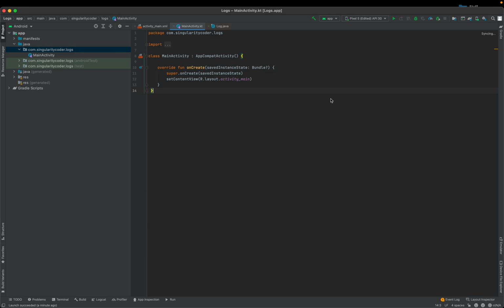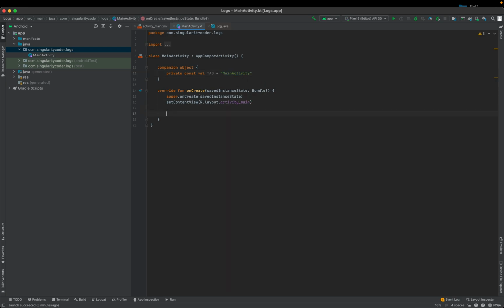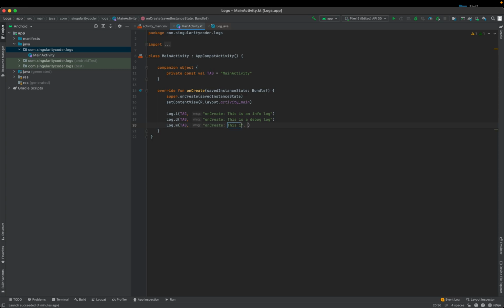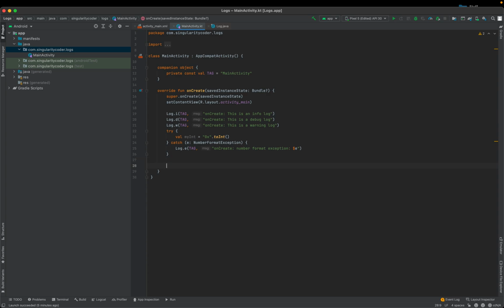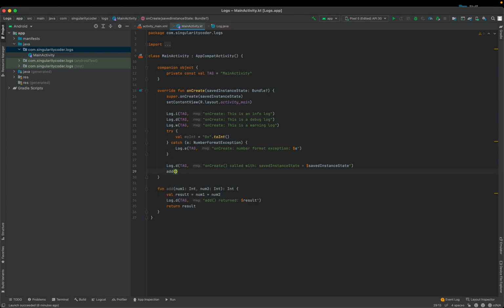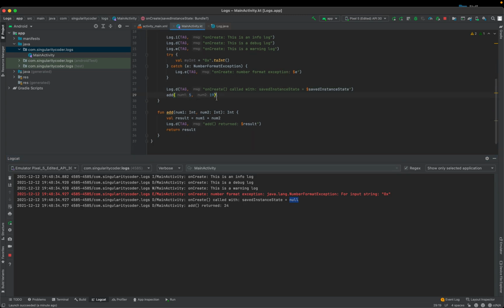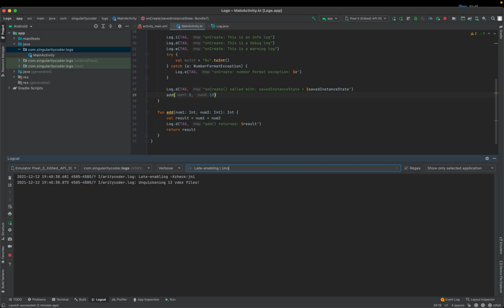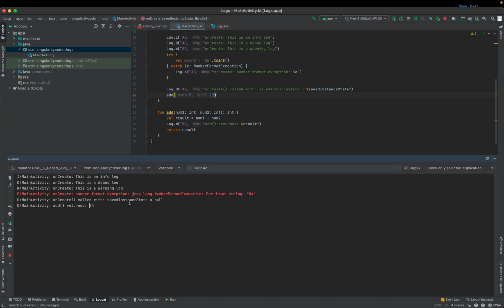Android Logging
This video shows about logging on android for Android developers.